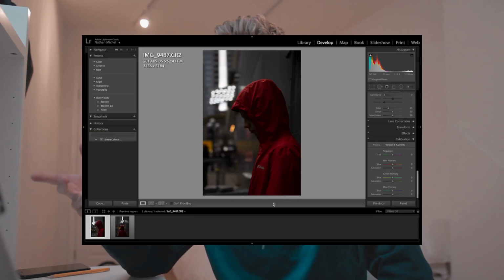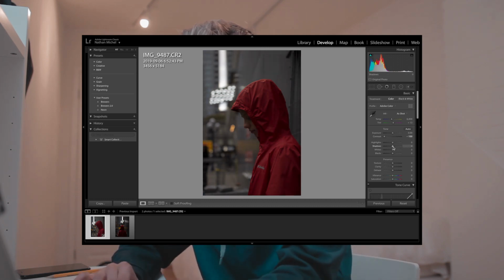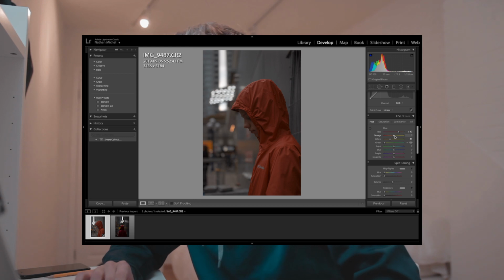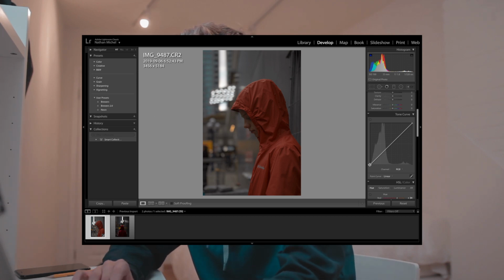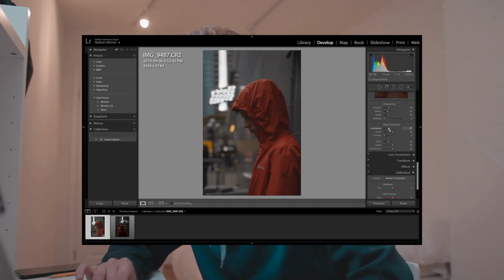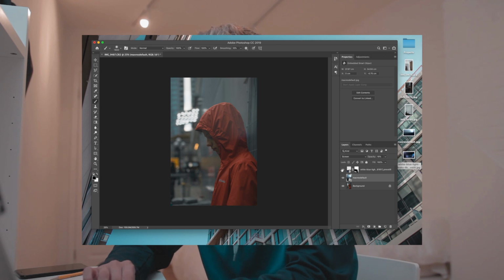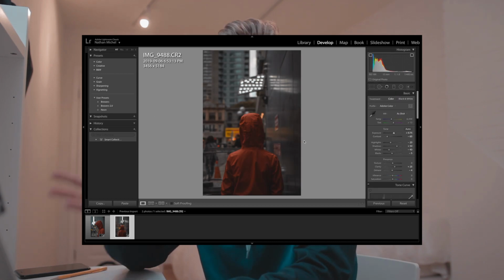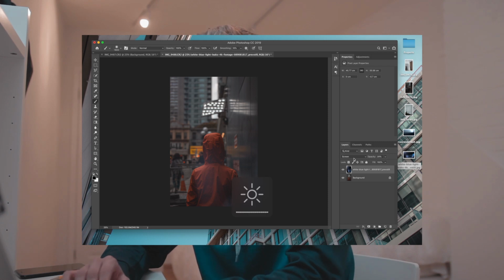How to Edit Boring Photos Fast